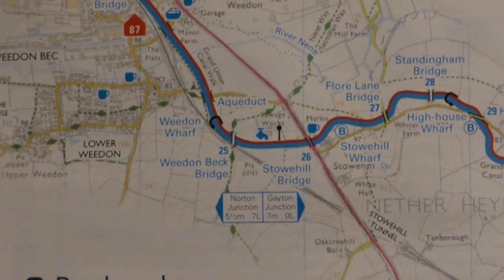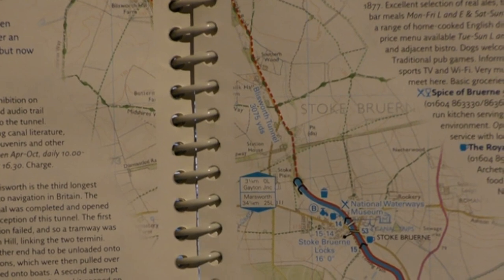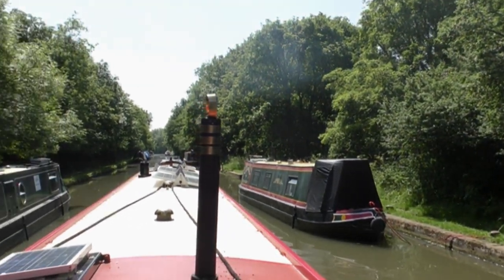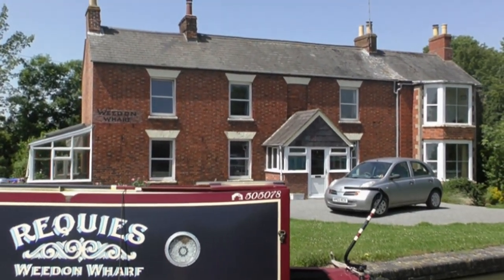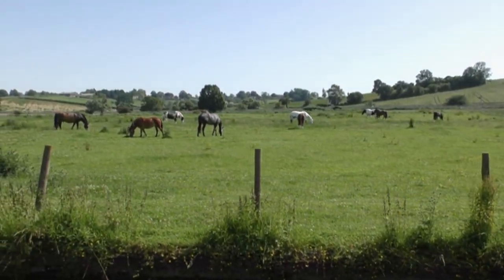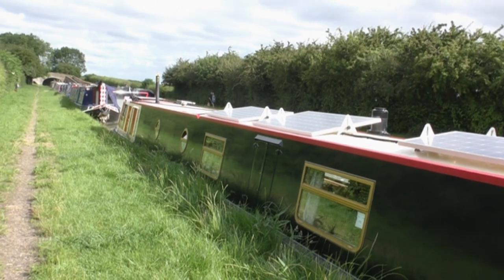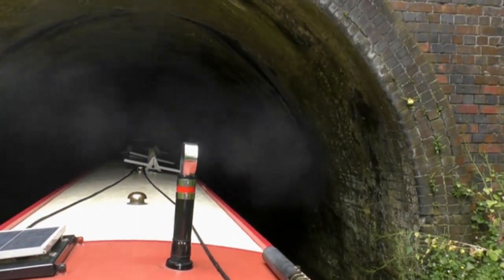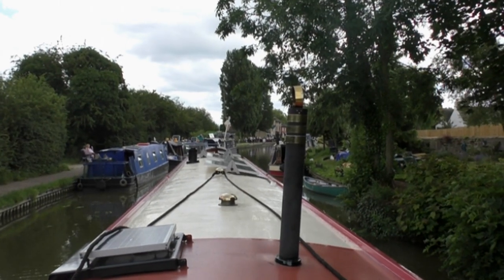London Bound part 2 - We continue along the Grand Union Canal leaving Weedon Bec enjoying the sun.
Narrowboat summer holiday 2019. Part two of a series of travels on our narrowboat from Yelvertoft near Crick to London along the Grand Union Canal. I give a commentary as we travel along on this scenic journey and enjoy the summer sunshine. Leaving Weedon Bec passing through Gayton Junction and Blisworth Tunnel we travel to Stoke Bruerne.
I HOPE THAT THIS FILM CAN HELP WITH REST AND RELAXATION AT THIS DIFFICULT TIME DURING THE PANDEMIC.
Regards Simon.